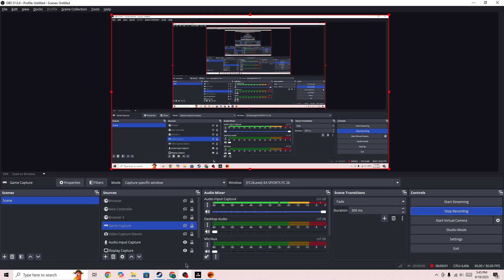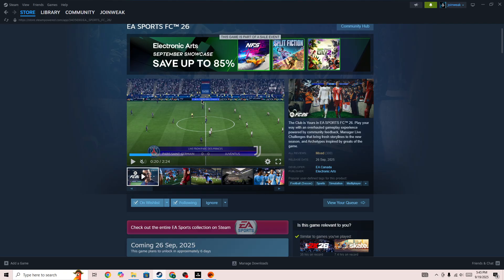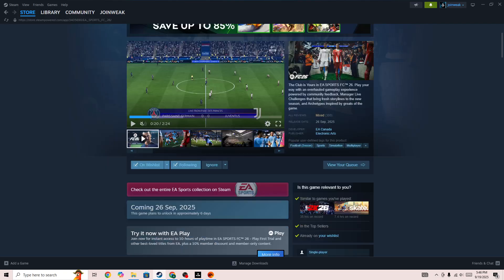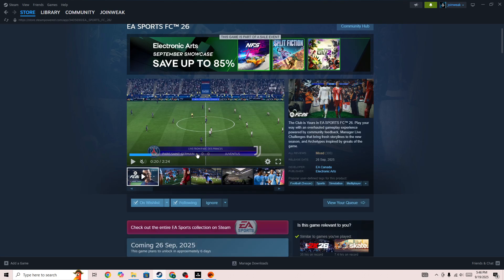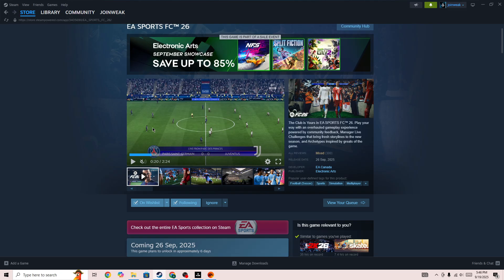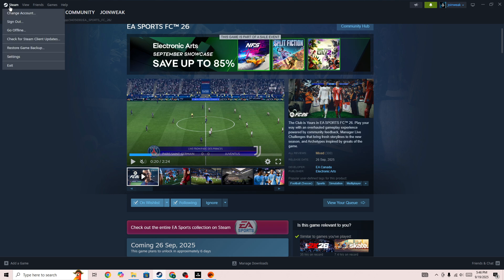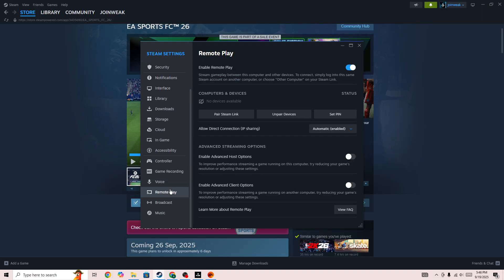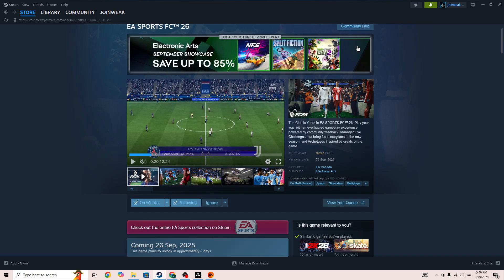How to Play FC 26 on Steam Deck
Want to play EA FC 26 on your Steam Deck for portable FIFA gameplay?

In this video, you’ll learn how to install and play EA FC 26 on the Steam Deck, including setup tips for performance and controls.

You’ll learn about:
How to install EA FC 26 on the Steam Deck using SteamOS or Desktop Mode
Steps to run the EA App or Origin via Proton or compatibility layers
How to optimize graphics and controller settings for smooth gameplay
Tips for fixing common issues like crashes or launch errors
Recommended settings for battery life and performance balance